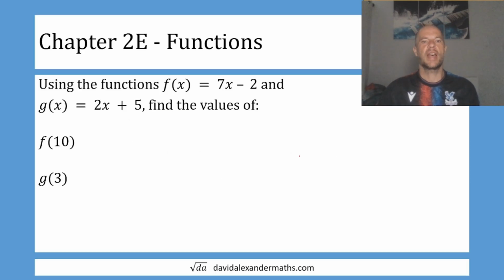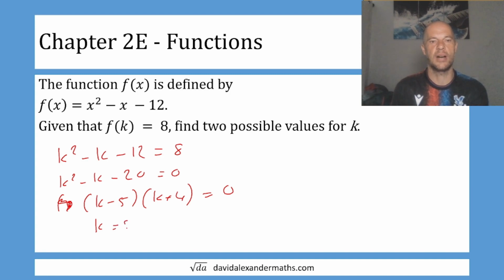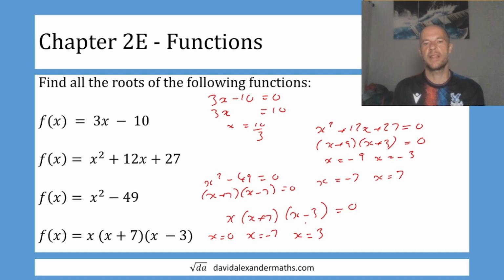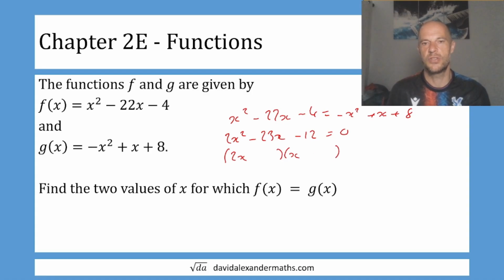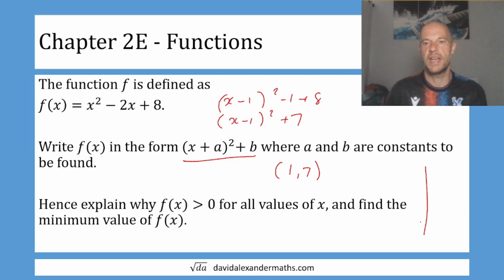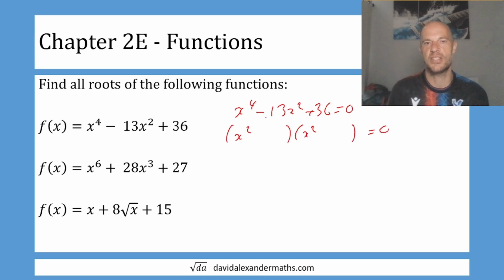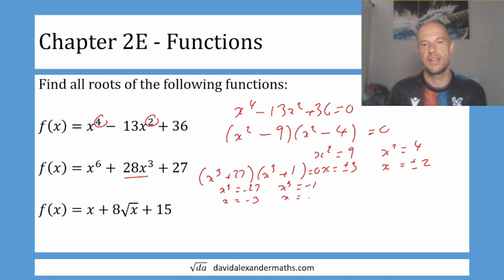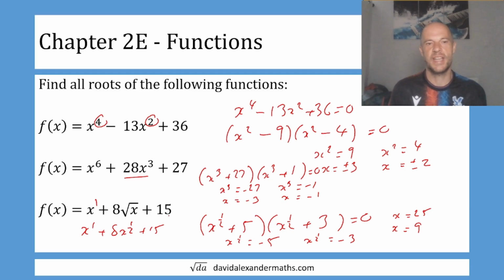Year 13 Maths Chapter 2E: y = (modulus f(x)) and y = f(modulus (x))